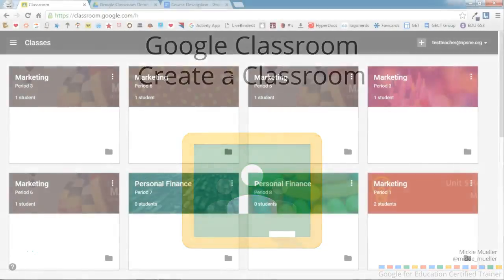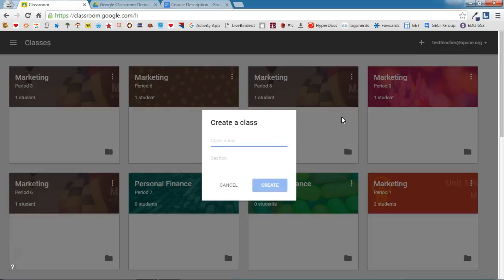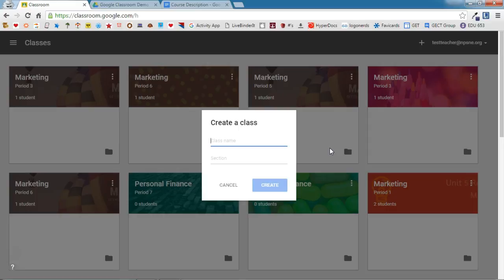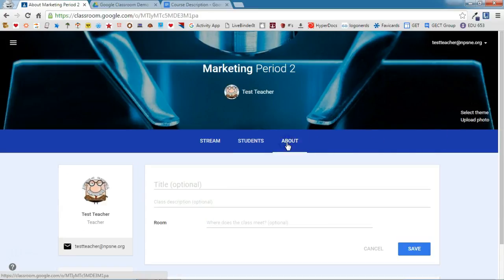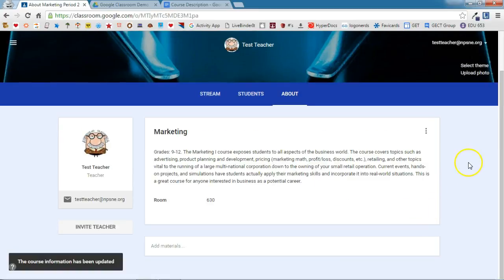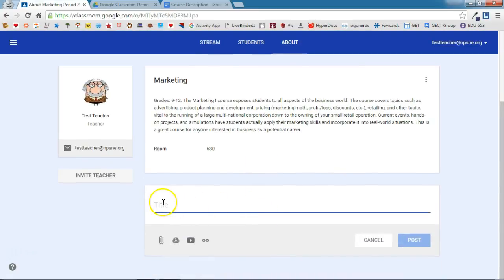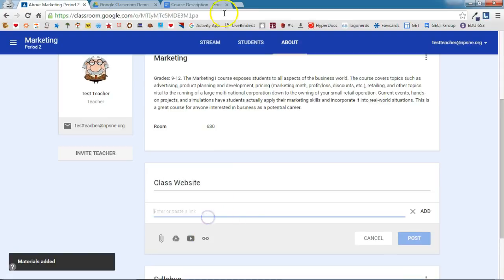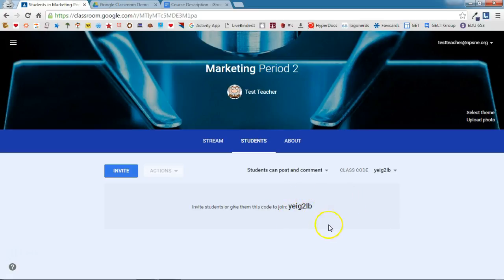Creating a Google Classroom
This video will show you how to create a Google Classroom.